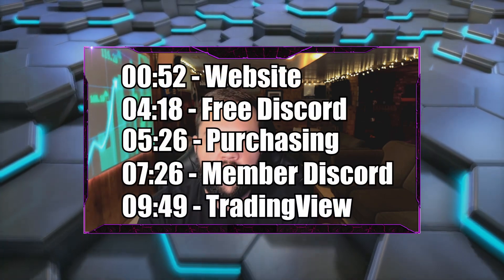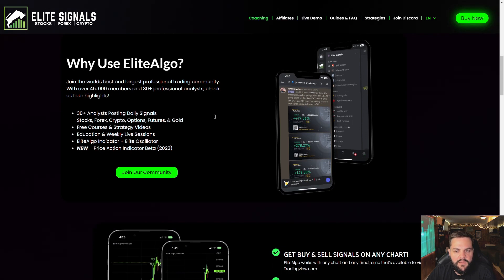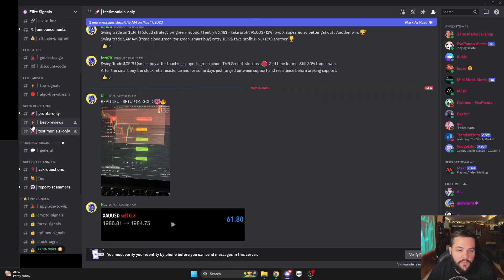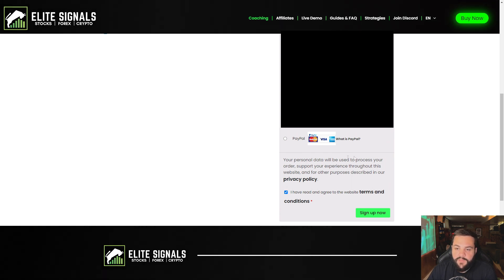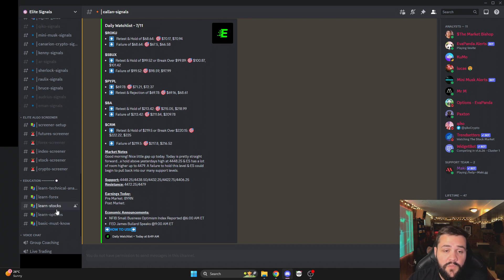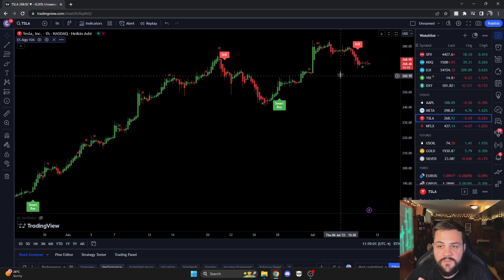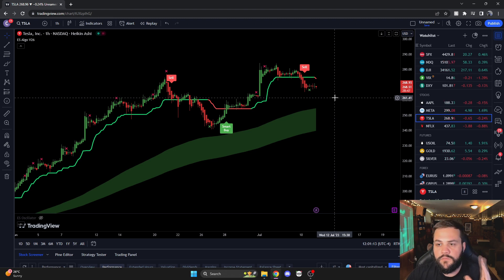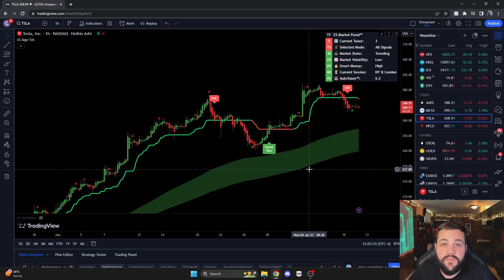Simple Trading | Elite Algo Review | Purchasing & Testing (2023)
::TIME CODES::
00:00 - Intro
00:52 - 1. Website
04:18 - 2. Free Discord
05:26 - 3. Purchasing
07:26 - 4. Members Discord
09:49 - 5. TradingView Testing

This is a product review of Elite Signals product 'Elite Algo Indicator'

Forex trading for beginners strategies crypto arbitrage bot live art option intraday signals